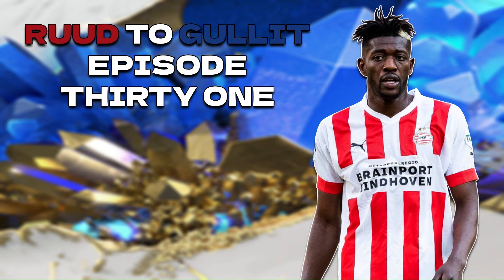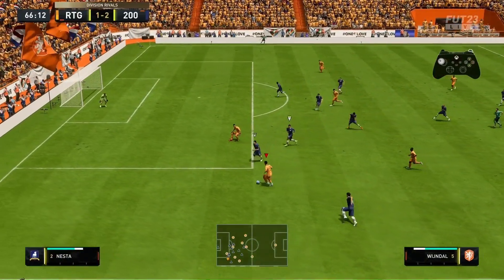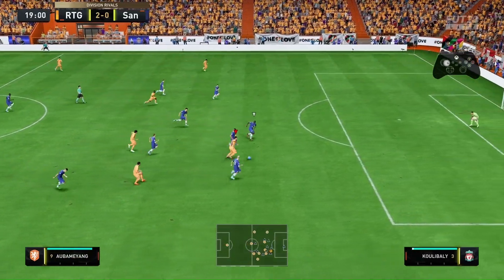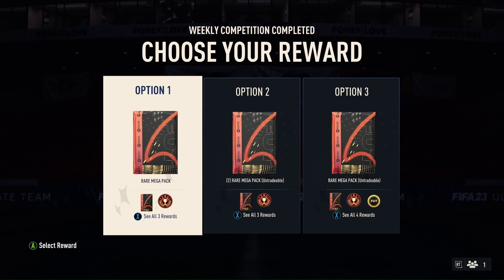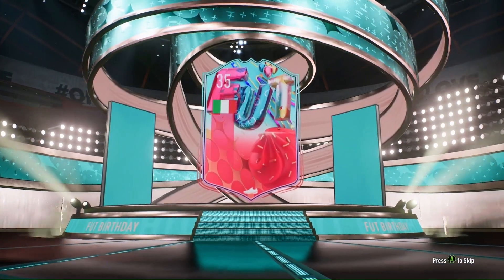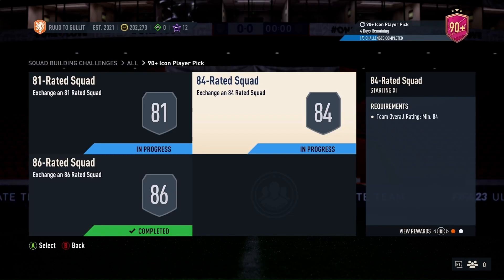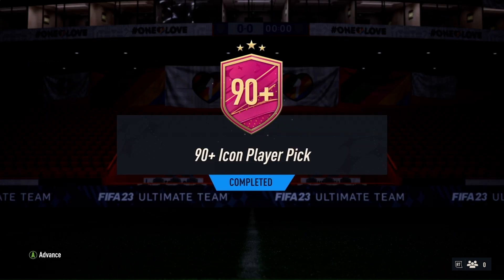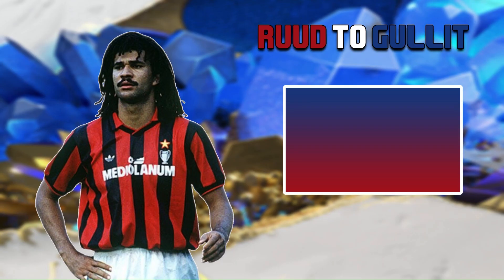FIFA 23 | RUUD TO GULLIT EPISODE THIRTY ONE | DIVISION RIVALS REWARDS AND 90+ ICON PLAYER PICK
Ruud to Gullit episode thirty one, in this episode, it is my rivals gameplay and rewards from the week gone by, I also completed the 90+ icon player pick in an attempt to try get TOTY Gullit, if you did enjoy this episode, hit that like button and subscribe for more FIFA 23 content